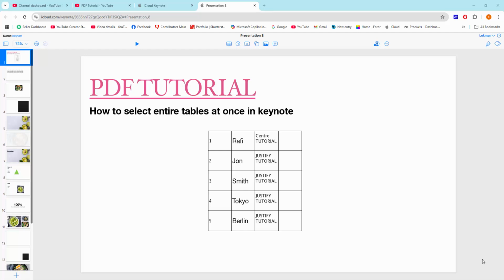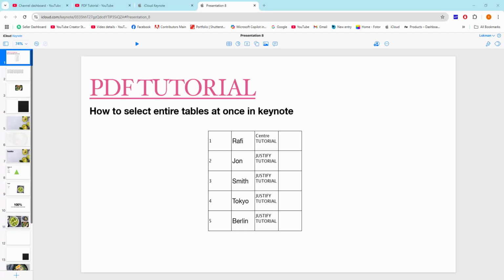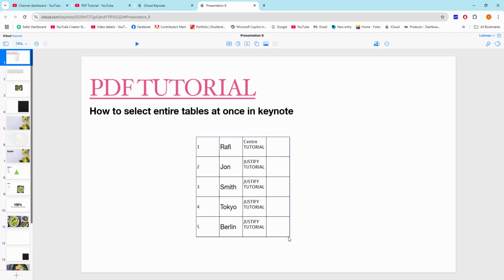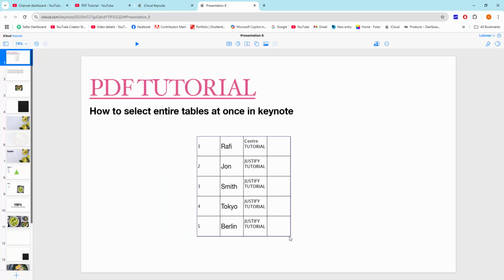How to select entire tables at once in keynote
Assalamu Walaikum,
In this video I will show you, How to select entire tables at once in keynote.  Let's get started.